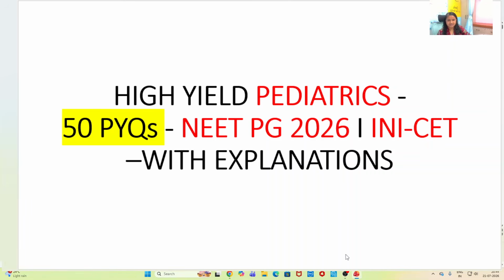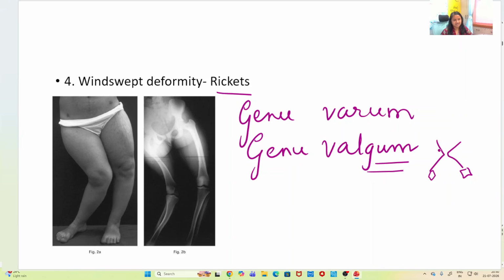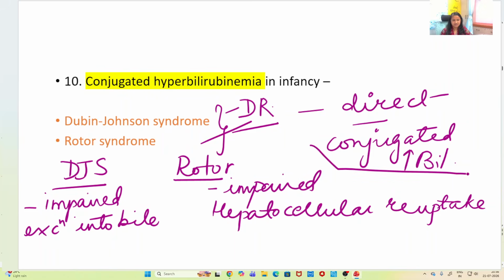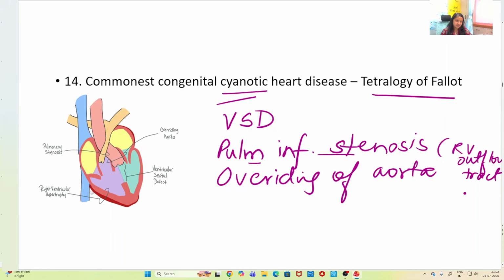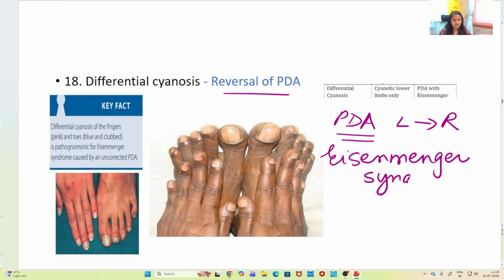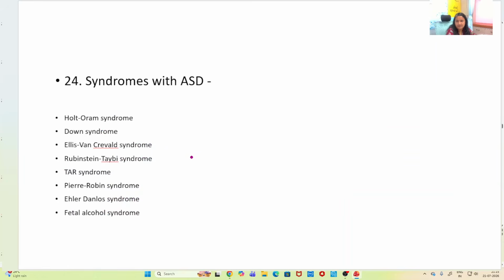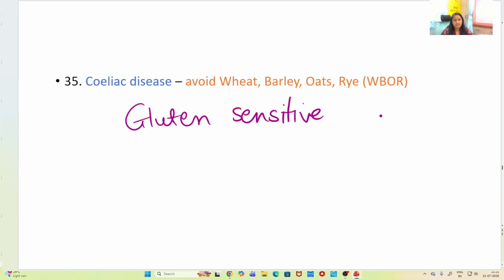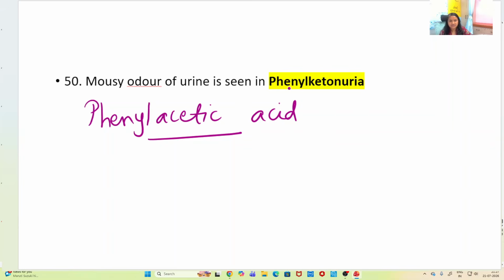HIGH YIELD I PEDIATRICS PYQs FOR NEET-PG 2026 I INI-CET WITH EXPLANATIONS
Hi all! This video contains 50 high yield questions from Pediatrics for NEET PG 2026 and INI-CET. Most of them are image based questions, some are for rote memory, for you to mug up!